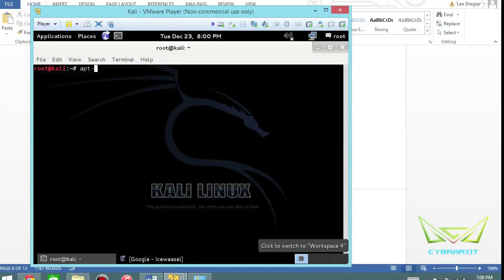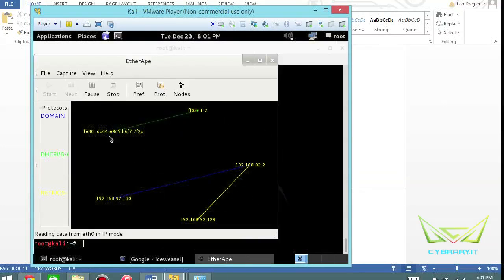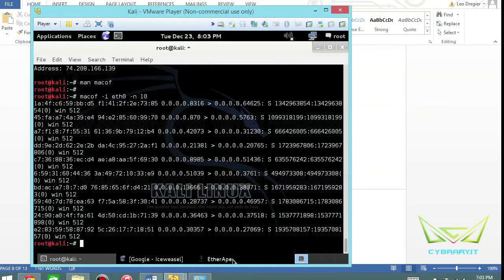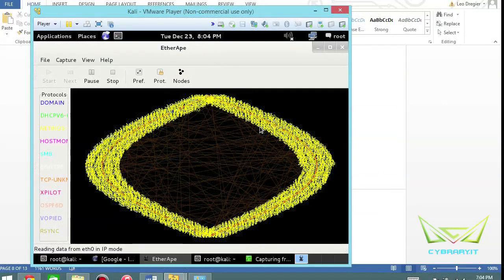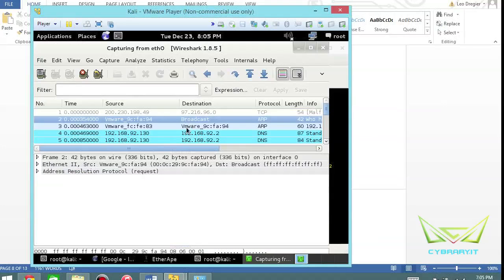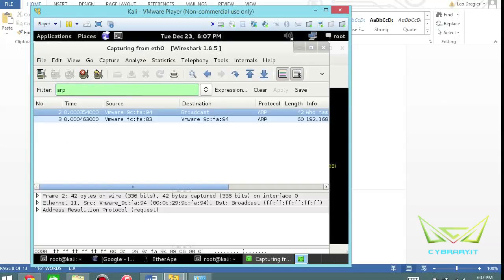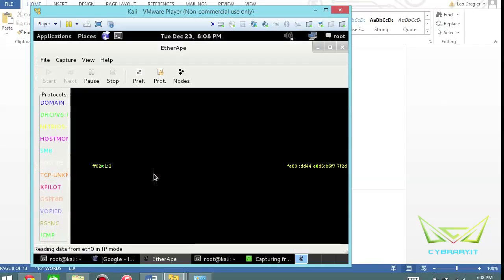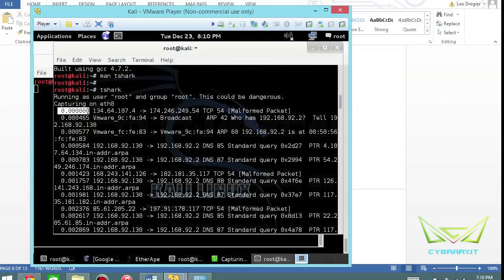[M08] Sniffing Traffic - macof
= Summary below =